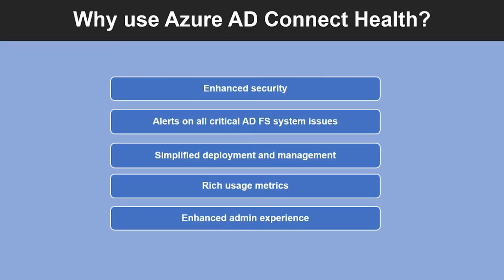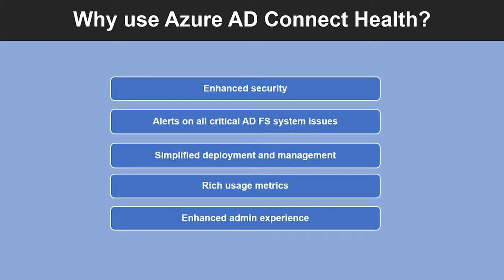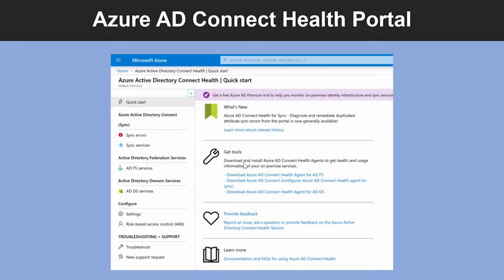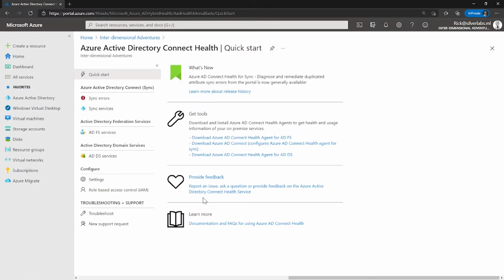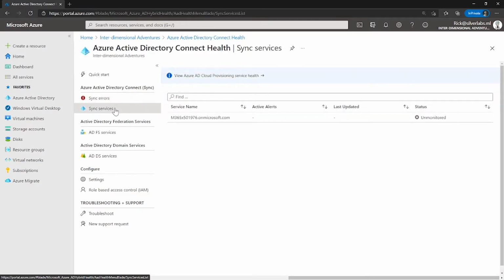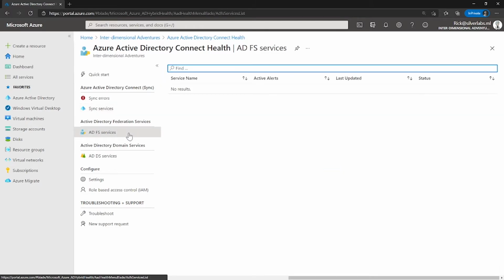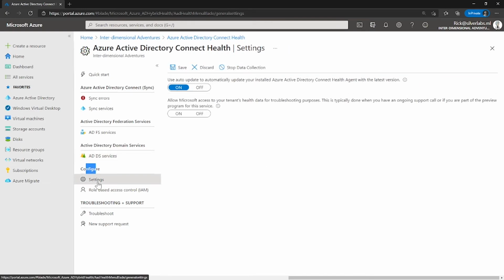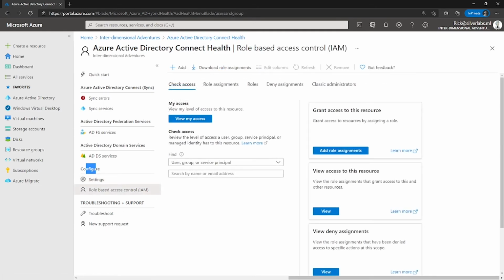AZ-303 Exam EP 13: Azure AD Connect Health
⏰ Timestamps:

00:00​​​ ⏩ Introduction
00:20​​​ ⏩ Azure AD Connect Health Overview
00:49 ⏩ Why Use Azure AD Connect Health?
02:08​​ ⏩ Azure AD Connect Health Portal
03:48​​​ ⏩ What's Next